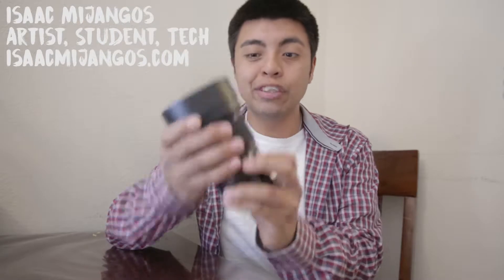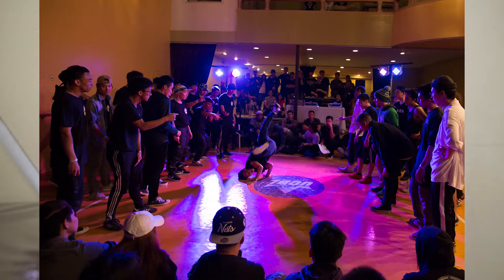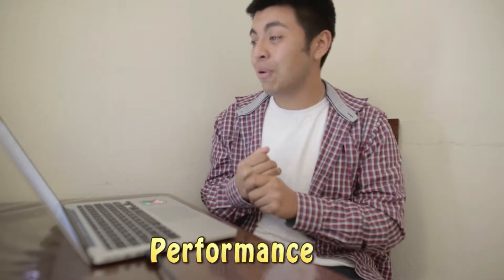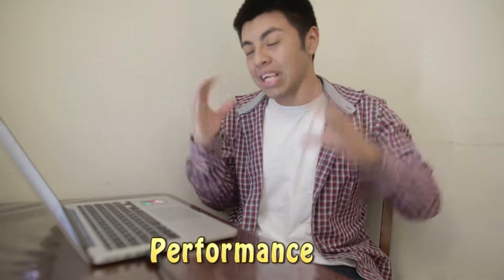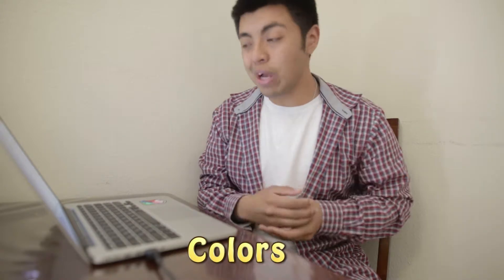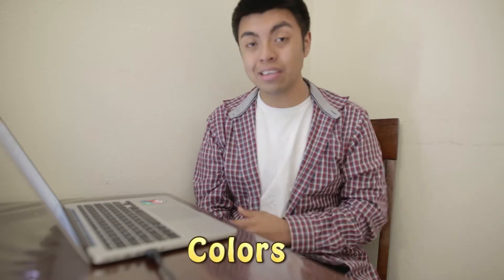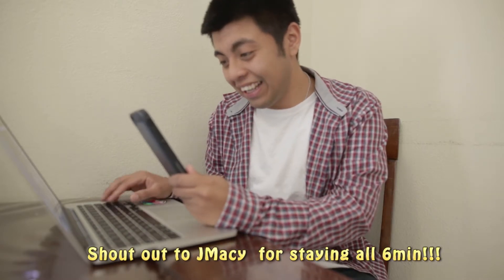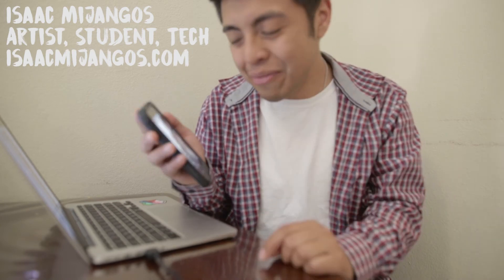Sigma 20mm f1.4 First Impressions from someone that hated sigmas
Here are my first impressions about the sigma 20mm 1.4 !
Here is a small write about it.
1.4 - When it comes to 1.4. the Bokeh is really creamy and soft. One thing that I did notice with the lens and former sigma lenses is that they always handle brightness way different for some off reason I don’t have to push my ISO so high, nor lower my shutter speed so much, this might be because the t-stop on the sigma is as true as it’s 1.4. T-stops are the T-stops measuring the light that fall on your censor.
f-stop front open and the length of the barrel. so it means that more light is coming in, thus it might be the reason that sigma lenses always look so bright (sigma - t1.5). But check out tony and Chelsea for the info, they have great explanation on it and that’s where this thesis information and conclusion derives from.